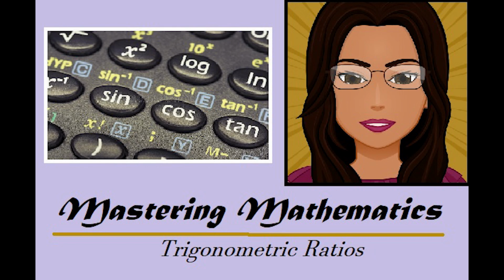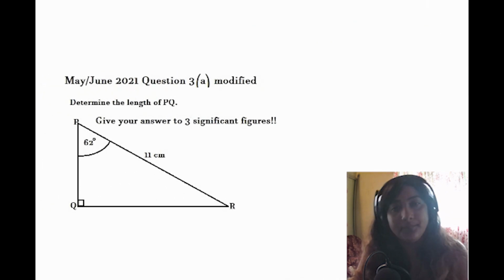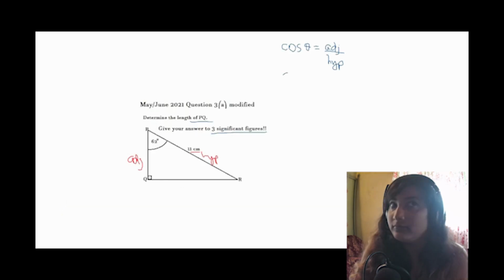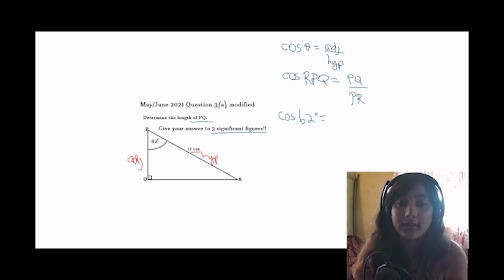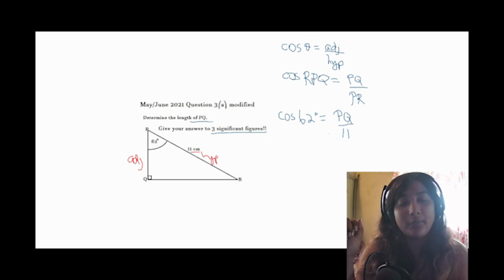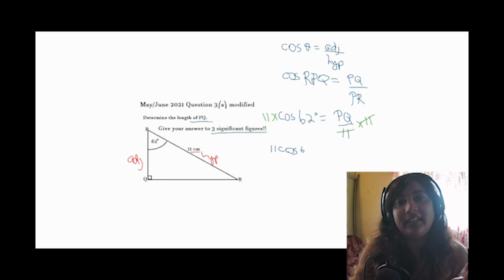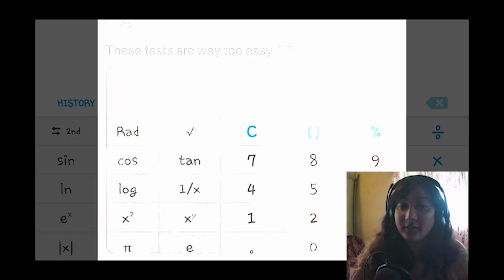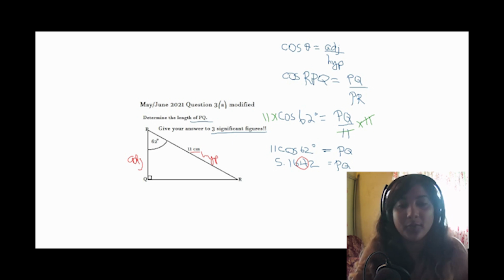Trigonometric Ratios | Cosine Ratio | Missing Side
Here's the solutions to the question from my last video.
We go through the process of applying the trigonometric ratio to solve for the missing side in the triangle.